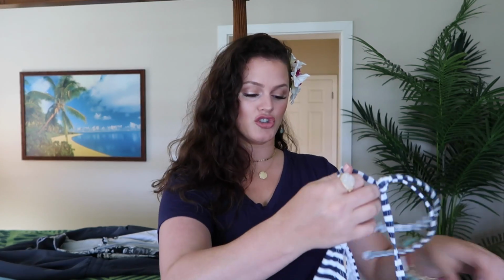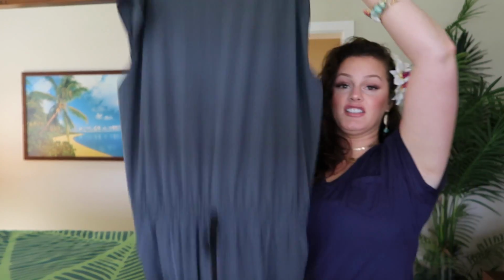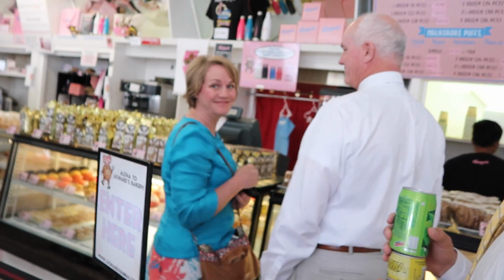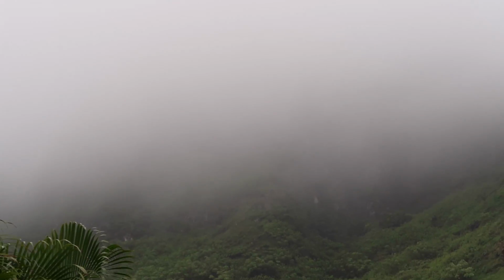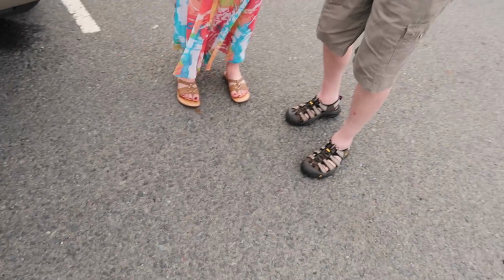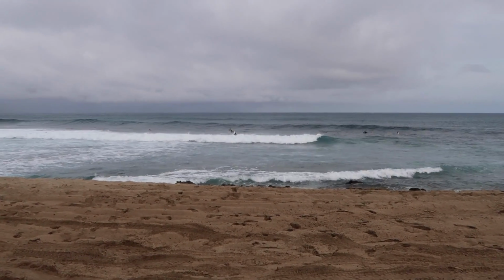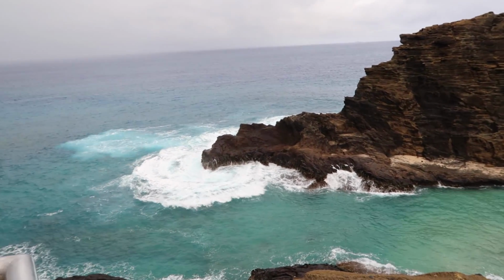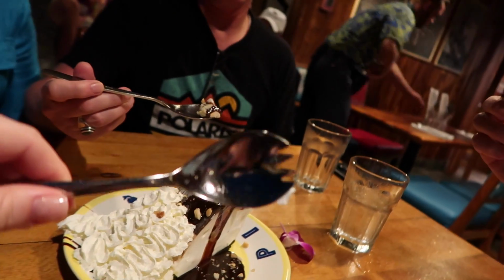Hawaiian Humor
Bonnie and Joel take grandma and grandpa Griffiths to see the Hawaii blow hole and spend the day touring the other Oahu sites like the Laie Hawaii LDS temple. Olivia, Cody, Boston and Lincoln spend the day with Keisha and June and their family going to Chuck E. Cheese and having the time of their lives dancing and playing games. Bonnie laughed her head off when she came up with the title of this video. I don't get it.

● ● ● ● ● ● ● ● ● ● ● ● ● ● ● ● ● ● ● ● ● ● ● ● ● ● ● ● ● ● ● ● Vlogging Camera
Beauty Camera
Lighting I use